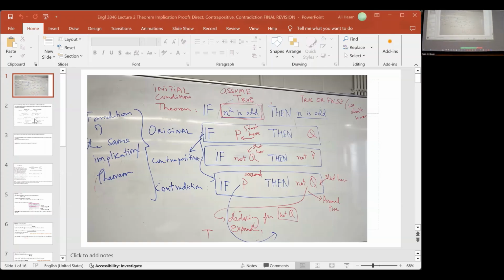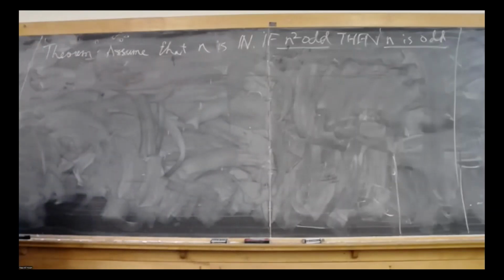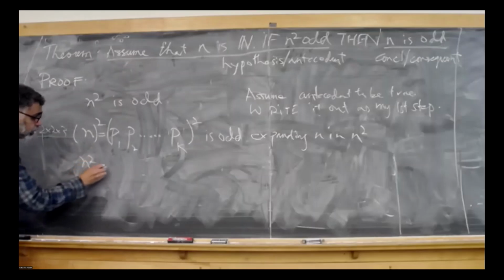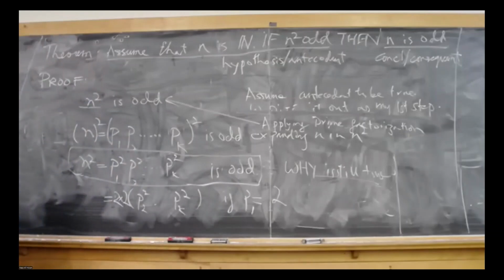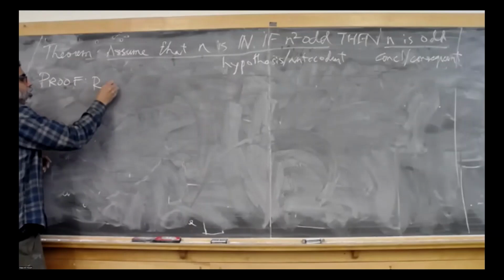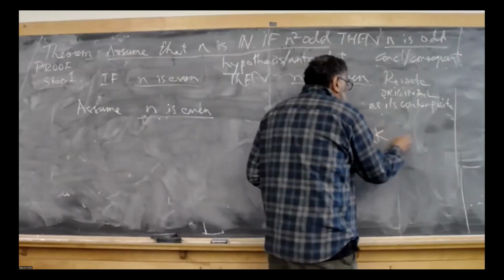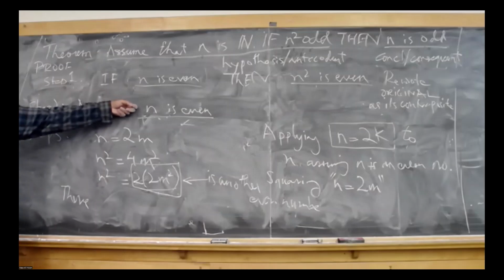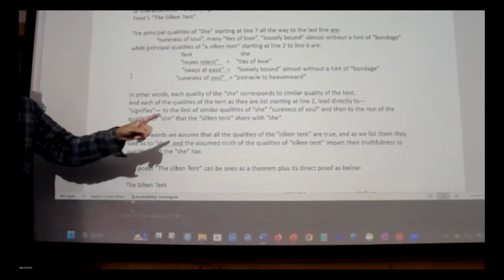Engl 3846 Lecture 6 Mon 01 27 25 Lecture